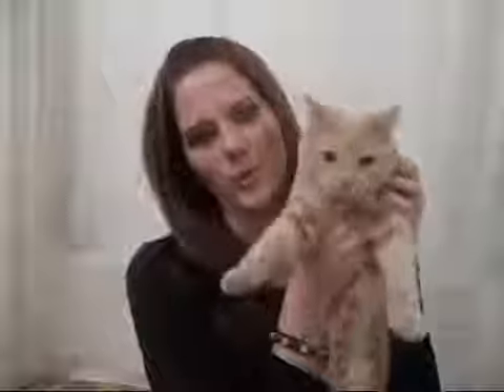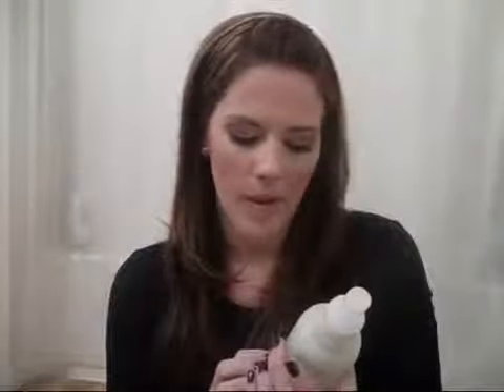Godfather Fashion & Makeup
My Favorite Hair Products - How I got long, healthy hair fast. (Fifth Video)